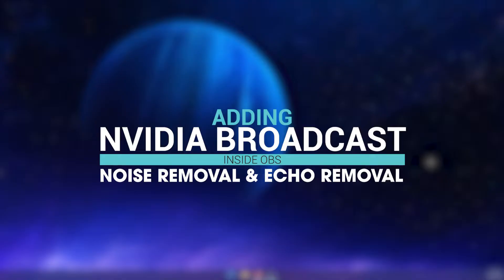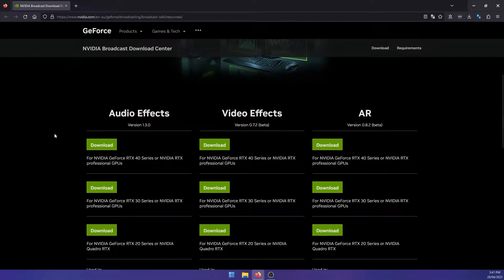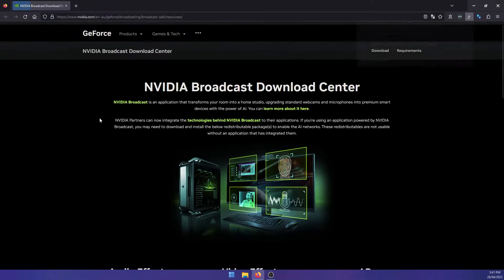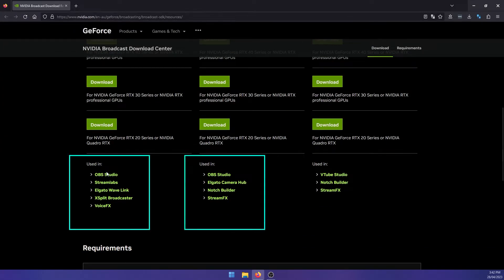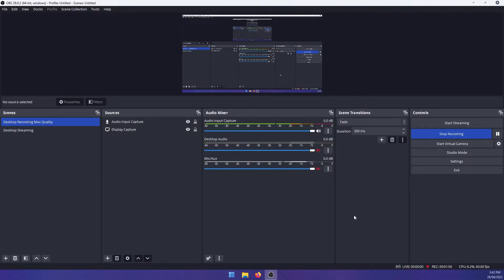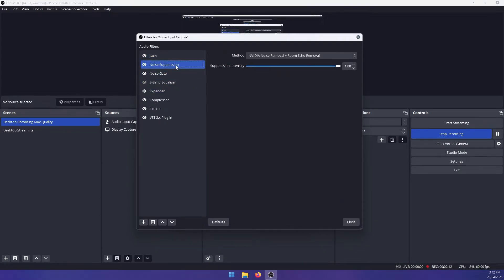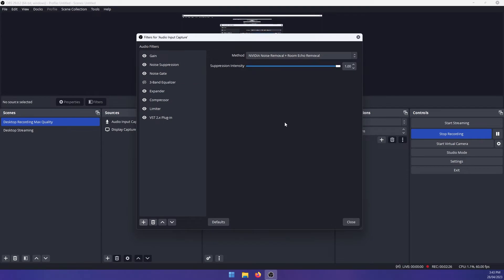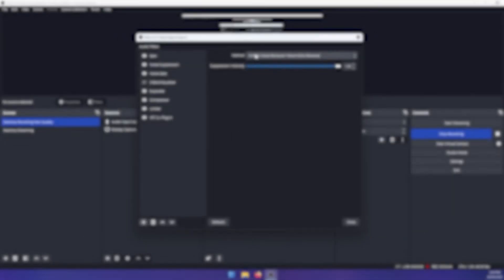Adding NVIDIA BROADCAST into OBS | Noise Removal & Echo Removal.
A quick video showing you how to add NVIDIA Broadcast options into OBS and other software. This will let you use NVIDIA Noise Removal, Echo Removal and Camera and AR effects straight from OBS without running NVIDIA Broadcast in the background.